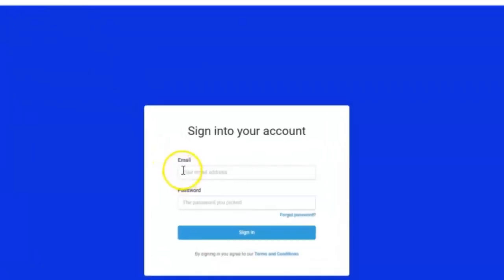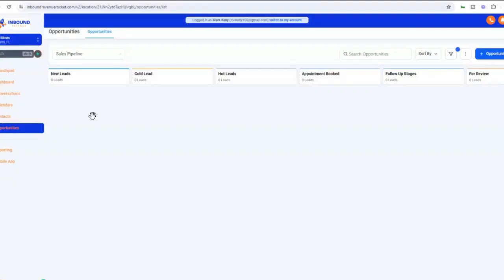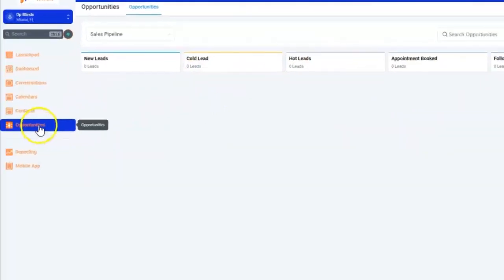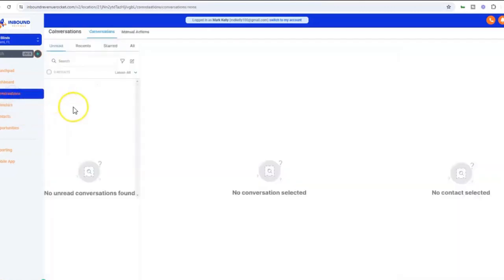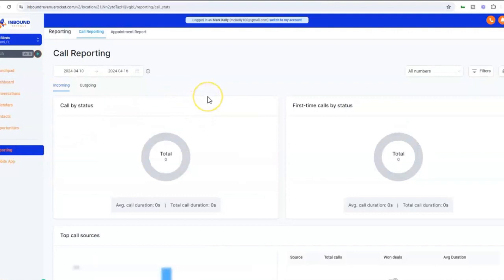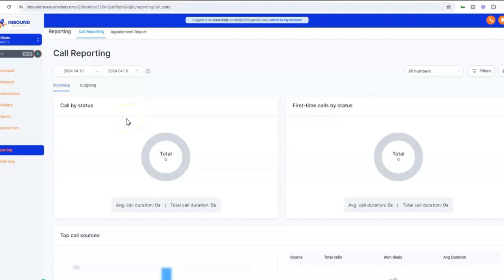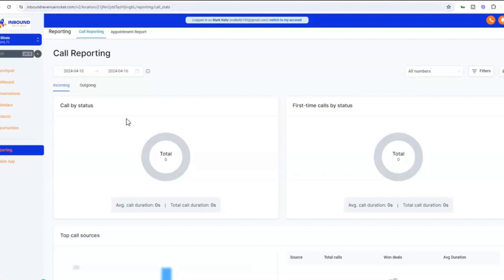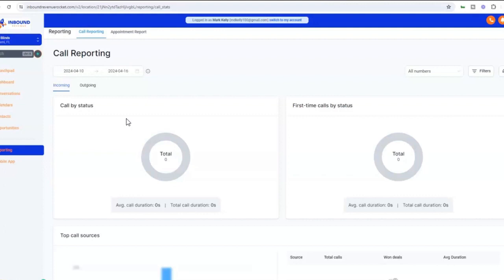Managing and Generating Leads Succesfully with CRM Rocket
I'll show you the important features of CRM Rocket, a tool that helps you with your business leads. Learn how CRM Rocket makes it easy to attract leads through different strategies. In this tool, you can access your previous leads, and you can also add new leads. CRM has different menus which provides different information related to your leads, such as calls, emails, and sales. This video will teach you how to use CRM Rocket and make your business grow.